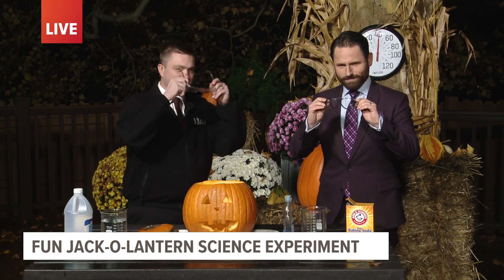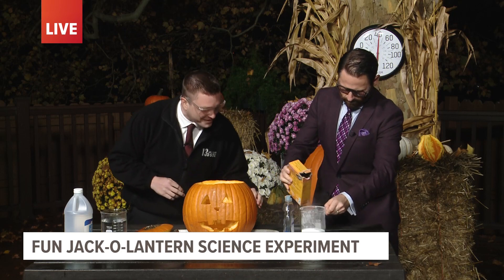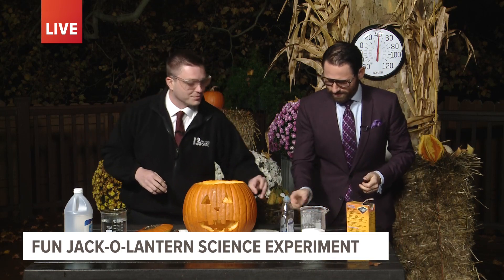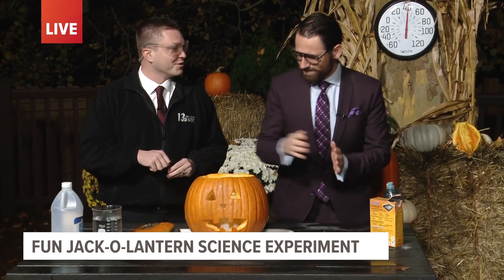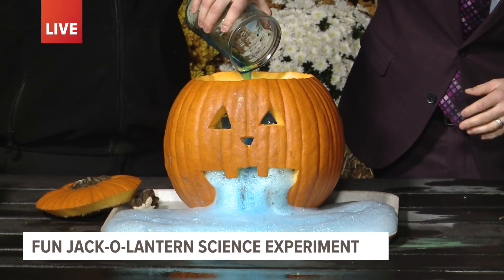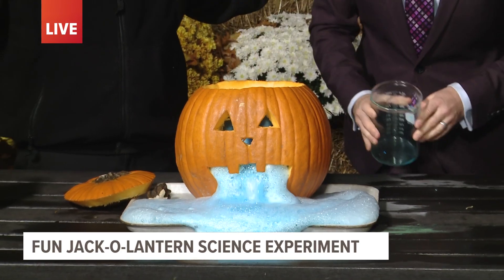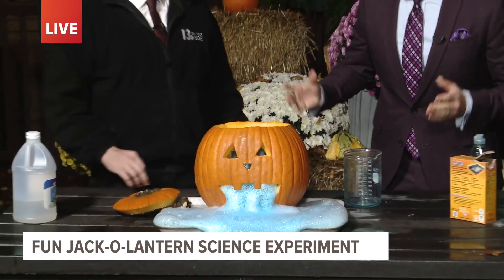Try this jack-o-lantern science experiment at home this Halloween!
All you need is a jack-o-lantern, vinegar, baking soda, food coloring and dish soap to recreate this experiment!